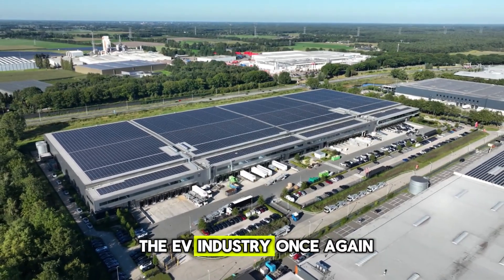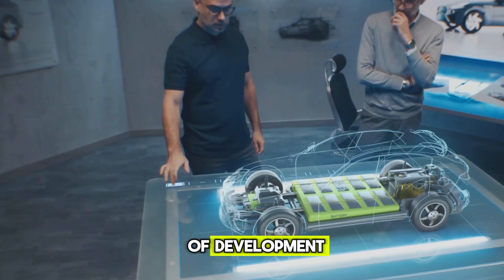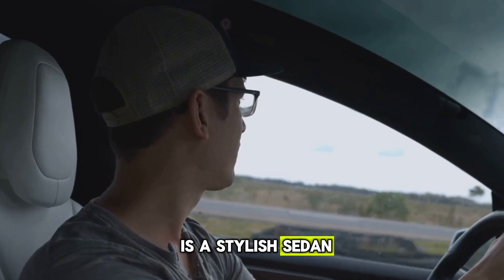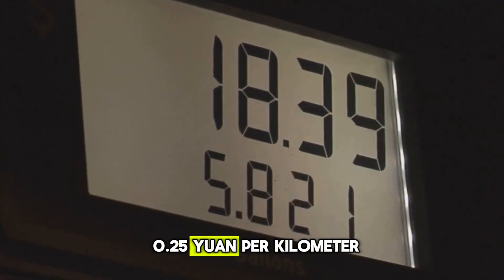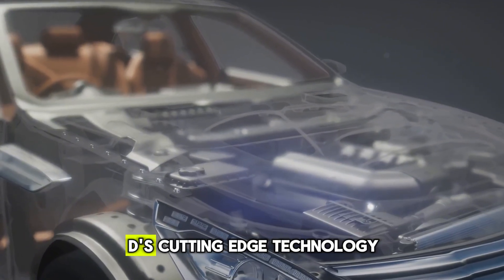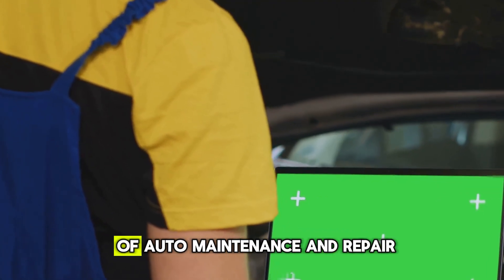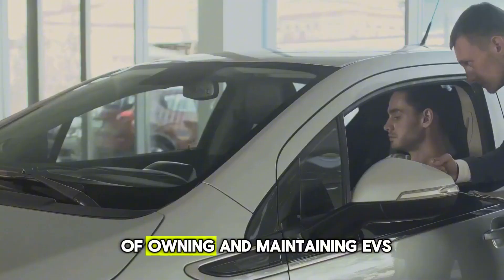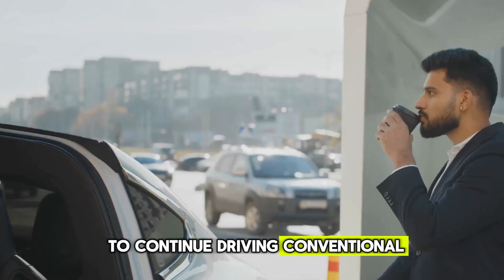BYD CEO This New Engine Will Destroy The Entire EV Industry!”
BYD’s CEO, Wang Chan Fu, has revealed a groundbreaking engine that could completely change the electric vehicle industry as we currently know it. Known for being amongst the world’s top EV manufacturers, BYD's shift away from pure electric innovation and into revolutionary engine tech has shocked the industry. This bold new move not only challenges EV competitors but could reshape the future of automotive technology altogether. What does this mean for the EV industry and the future of sustainable transportation? Join us as we reveal the new engine that BYD created that will change the EV industry.